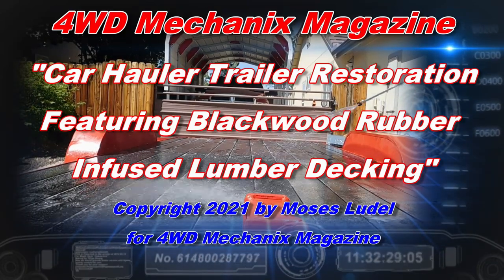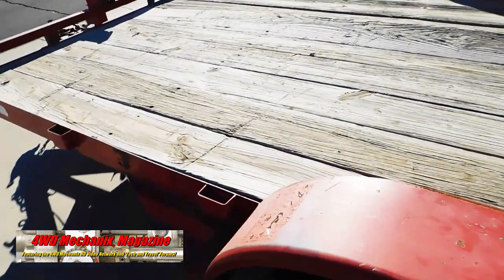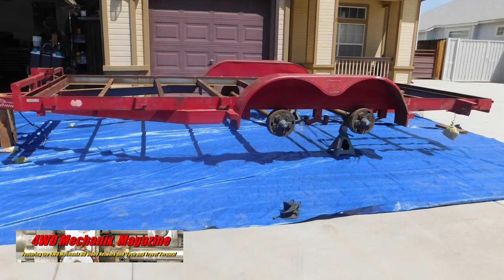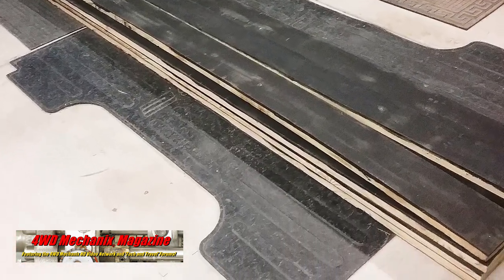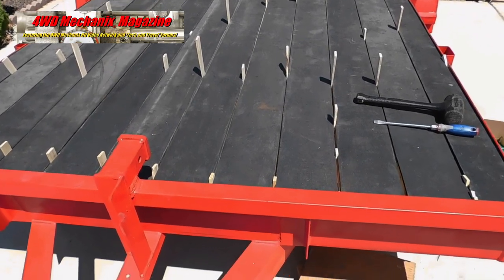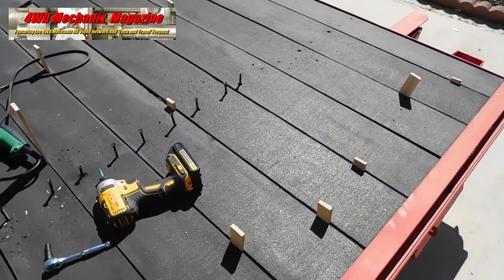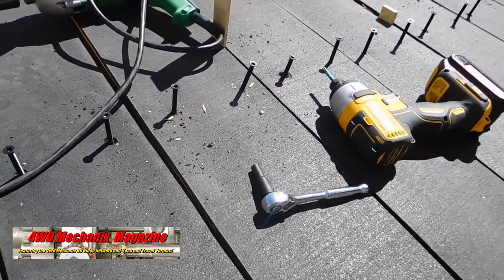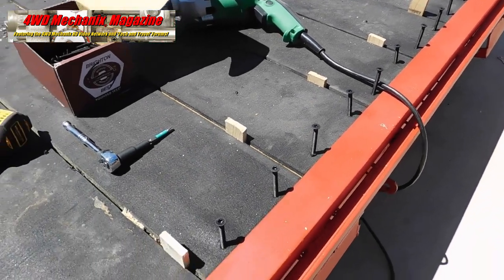Restoring Our Car Hauling Trailer With a Blackwood Rubber Infused Lumber Deck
When possible, we restore rather than replace vehicles and trailers.  Our mid-nineties, wood deck car hauling trailer has an excellent chassis.  A Blackwood Lumber rubber infused deck solution made it worthwhile to keep the trailer.  In this coverage, the deck gets replaced and the chassis repainted.   We have since added E-tracks to the deck for additional versatility and quicker loading of Jeep 4x4s and off-road motorcycles.